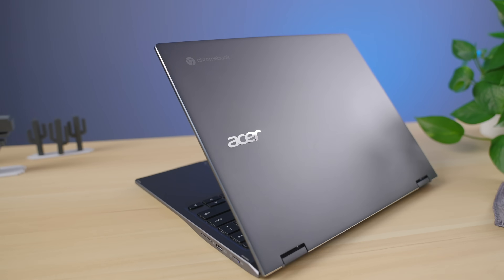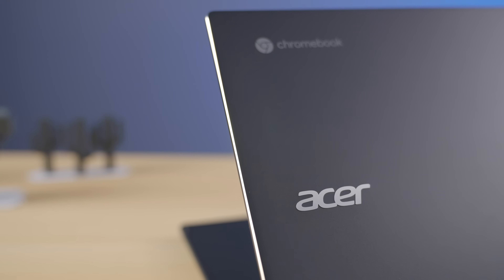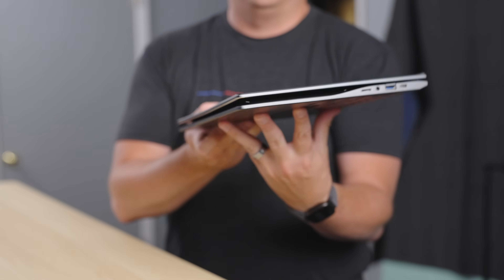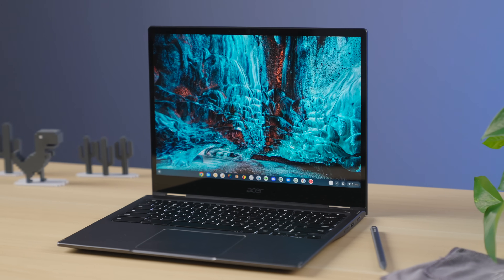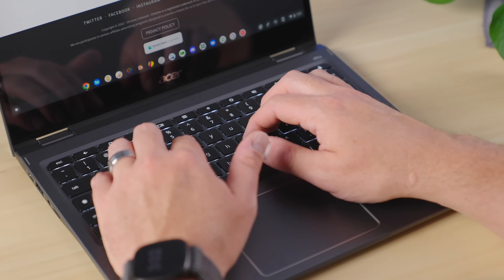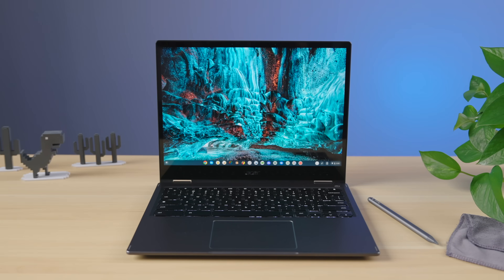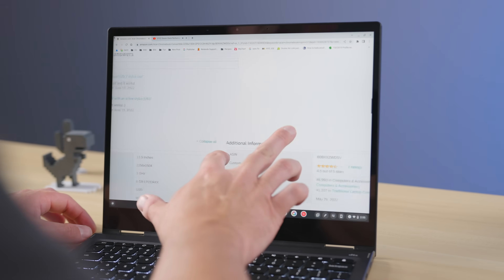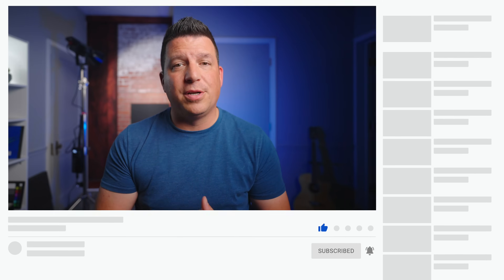Acer Chromebook Spin 513 Review: ARM-powered mobile productivity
When it comes to great Chromebooks over the past few years, the Acer Chromebook Spin series always comes to mind. Specifically, the 13-inch models have been exceptional. This latest Chromebook Spin 513 keeps nearly everything great about the previous 13-inch Spin models like the Spin 713, but it has a few tricks of its own to add to the mix, making it easily one the most compelling Chromebooks on the market right now.